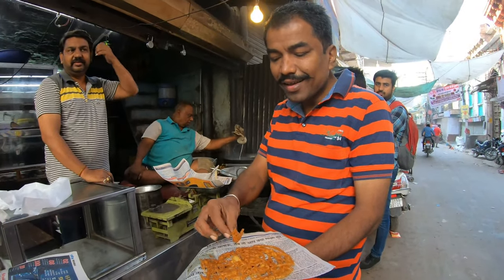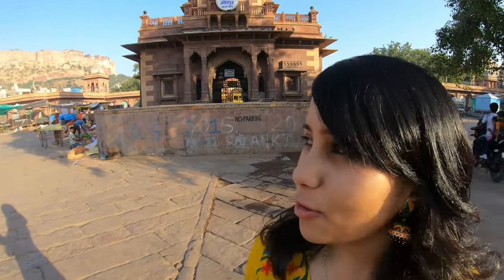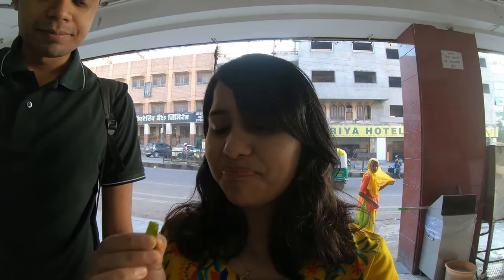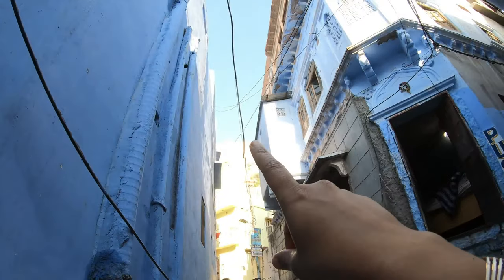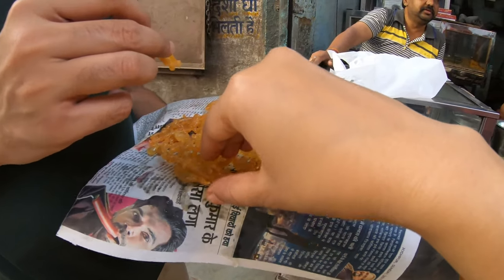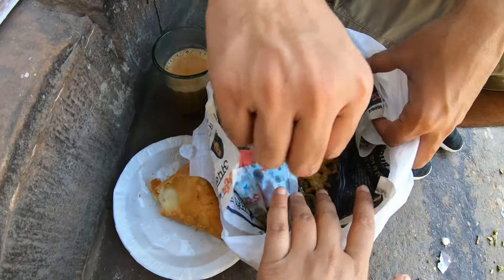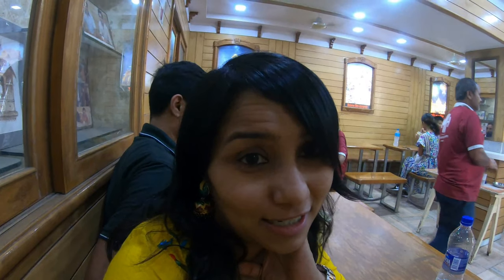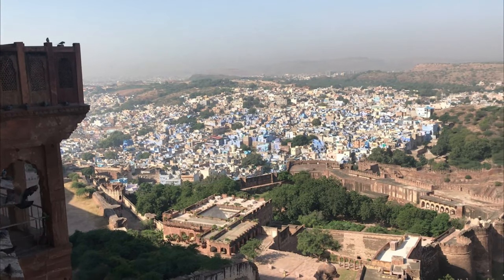Things to do in Jodhpur, Rajasthan in 1 day 2020 | Sight seeing, Food, Shopping | Shachi Mall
Jodhpur in 1 day - Sight Seeing, Food and Shopping

Discover the blue city of Jodhpur with me with this vlog style video. I spent half a day exploring the old town of jodhpur and had a lot of fun finding pretty places and eating yummy food. Since it gets really hot around noon, I recommend starting early. If you have more time, you can spend more time in each of these places and make it an entire day outing. Listing all the places we covered below:

-Ghanta Ghar or Clock Tower
-Janta Sweets
-Blue lanes of Old city
-Motu Jalebi Wala
-Shahi Samosa
-Mehrangarh Fort
-Sri Mishrilal Hotel